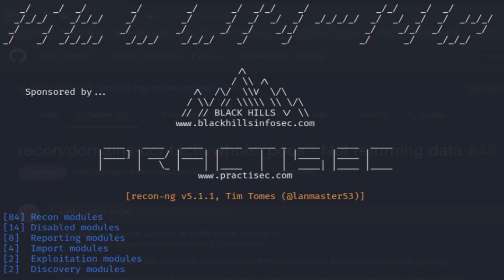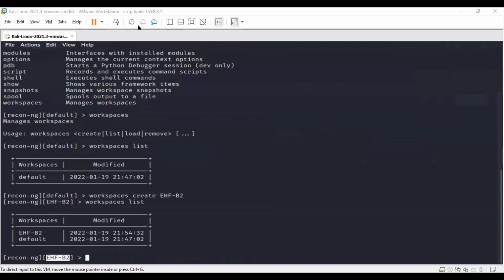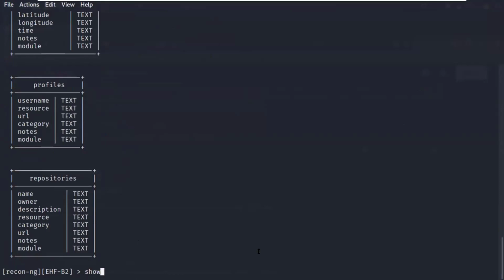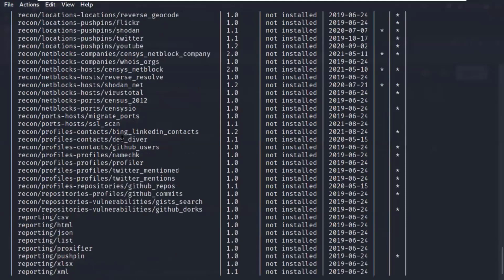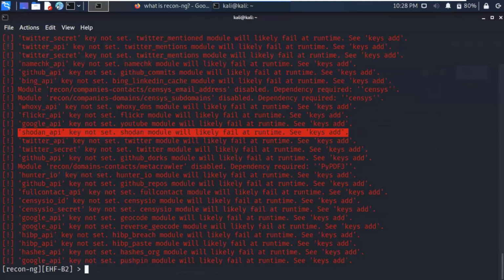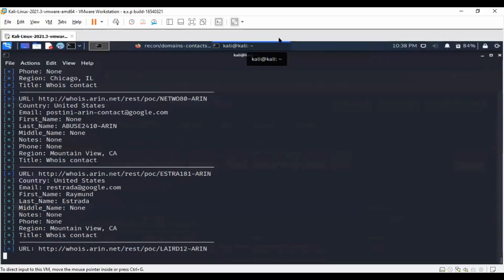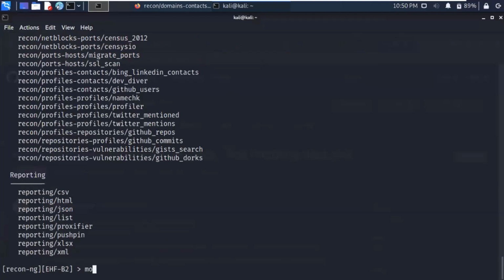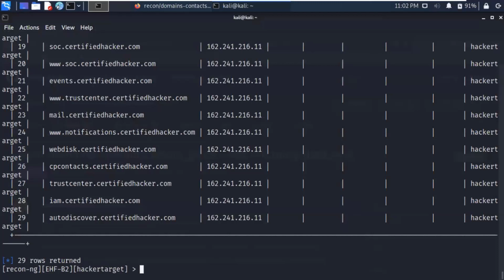Comprehensive & Complete guide to Recon-NG useful tools for performing reconnaissance.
Recon-ng is free and open-source tool available on GitHub. Recon-ng is based upon Open-Source Intelligence (OSINT), the easiest and useful tool for reconnaissance. Recon-ng interface is very similar to Metasploit 1 and Metasploit 2. Recon-ng provides a command-line interface that you can run on Kali Linux. This tool can be used to get information about our target(domain). The interactive console provides several helpful features, such as command completion and contextual help. Recon-ng is a Web Reconnaissance tool written in Python. It has so many modules, database interaction, built-in convenience functions, interactive help, and command completion, Recon-ng provides a powerful environment in which open-source web-based reconnaissance can be conducted, and we can gather all information.
The tool has almost got every feature in it and simply we could say the tool is an all-rounder. The tool is in a command-line interface and the results can also be viewed in web format.